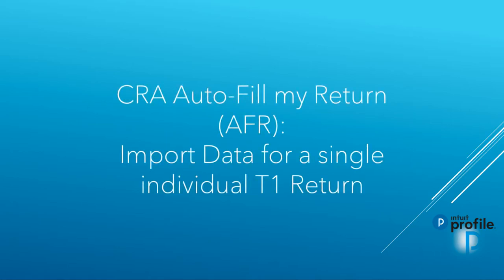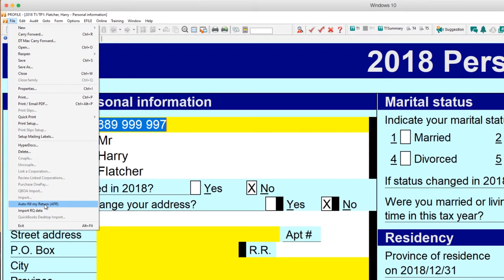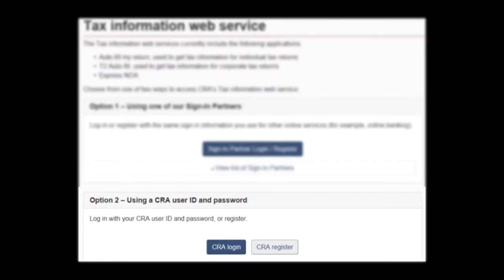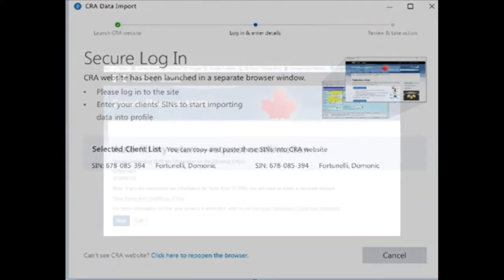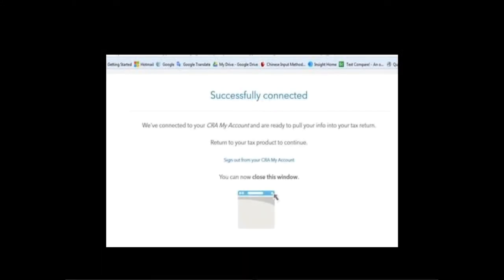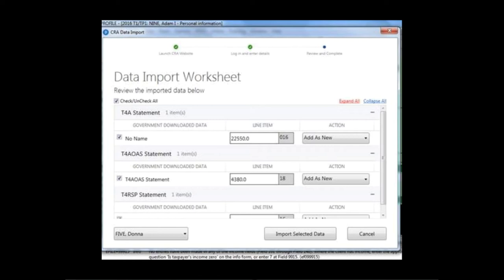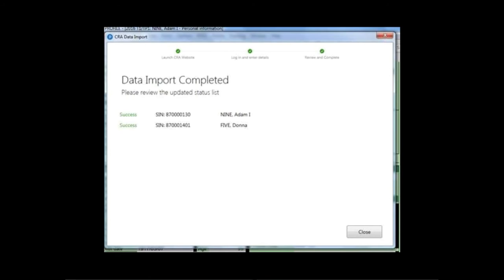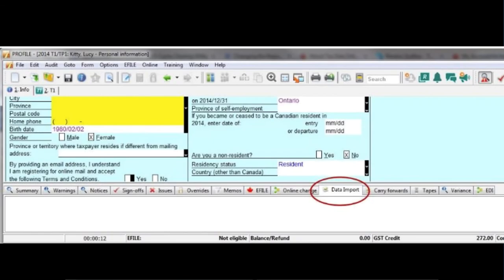AFR Single Returns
In this video you will quickly learn the steps of using the Auto Fill my Return feature for Single T1 returns